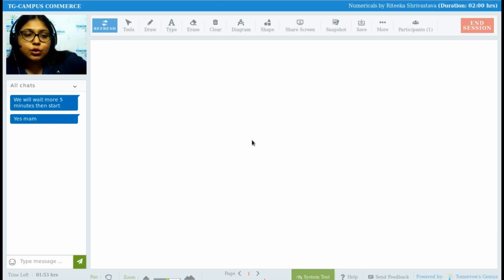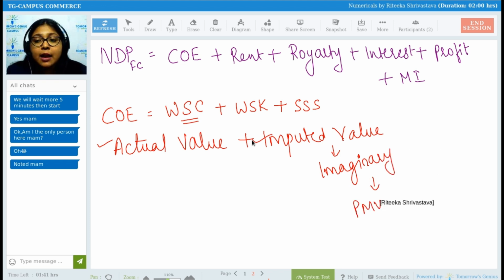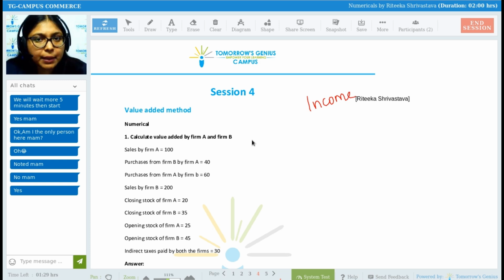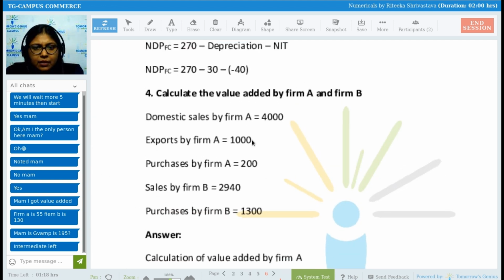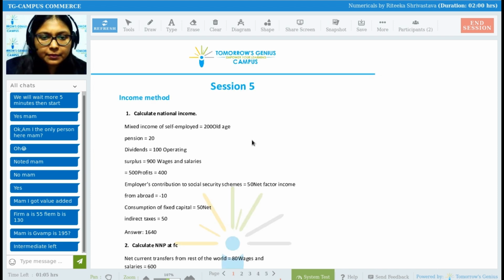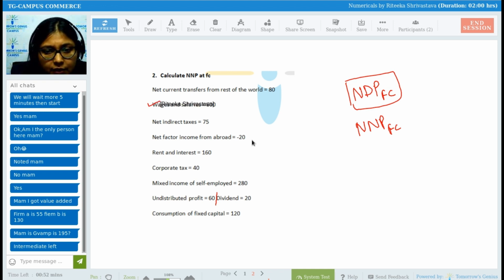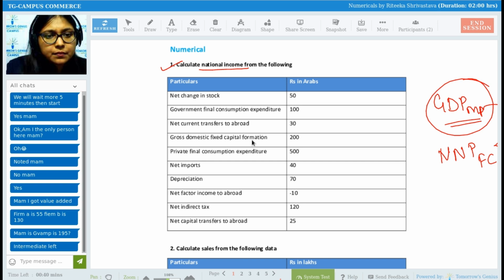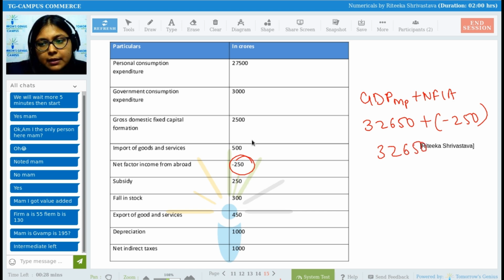National Income Numerical Explained | GNP, NNP, Expenditure Method | Class 12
📘 Master National Income Numericals in Minutes!
This video covers step-by-step solutions to numericals on National Income, focusing on key methods like the Expenditure Method, and calculations of GNP (Gross National Product) and NNP (Net National Product). Perfect for students of Class 12 Economics, CA Foundation, and anyone preparing for commerce or economics exams.
🔍 What you'll learn:
• How to solve numerical questions on National Income
• Difference between GDP, GNP, NNP, NDP
• Using the Expenditure Method for calculating national income
• Common tricks and shortcuts for exams
• Solved examples explained clearly
🎯 Whether you’re preparing for board exams or competitive exams, this video simplifies complex economic calculations with easy-to-follow examples.

Timestamp👇
0:00 Introduction
2:15 Formulas for value added, income and expenditure method
24:13 Numericals  on value added, income and expenditure method

NationalIncomeNumericals